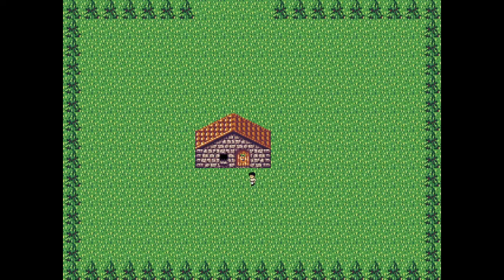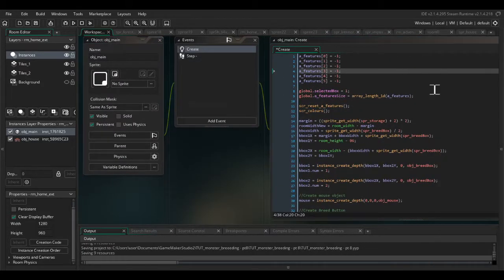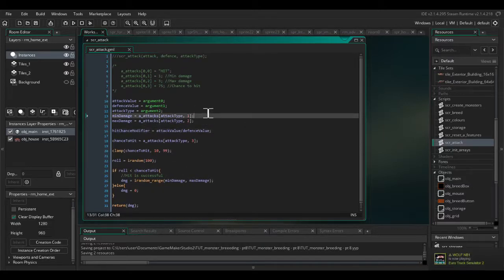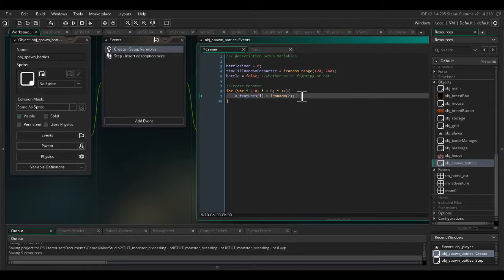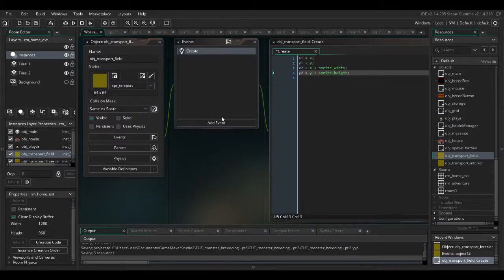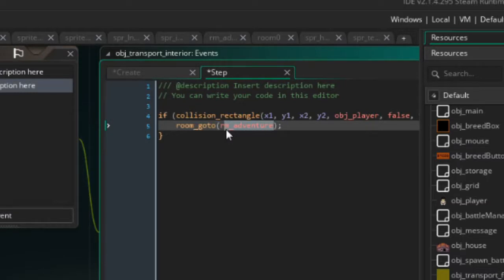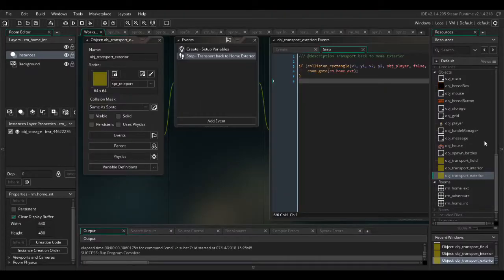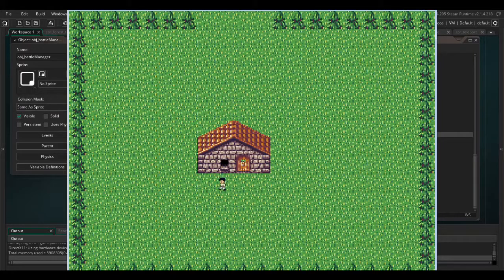GameMaker Studio 2: Monster Breeding Part 8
Credit to Surt for their creation!